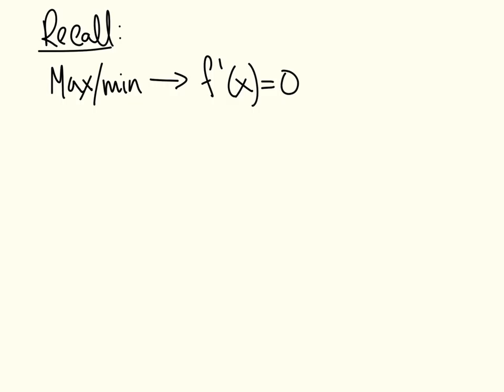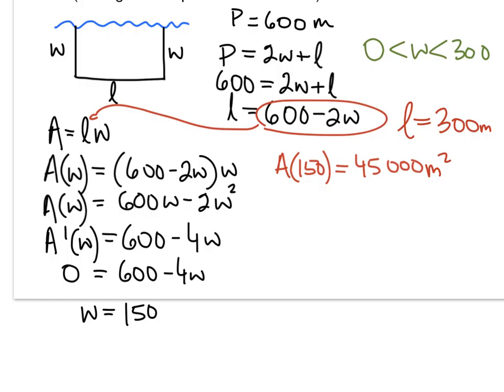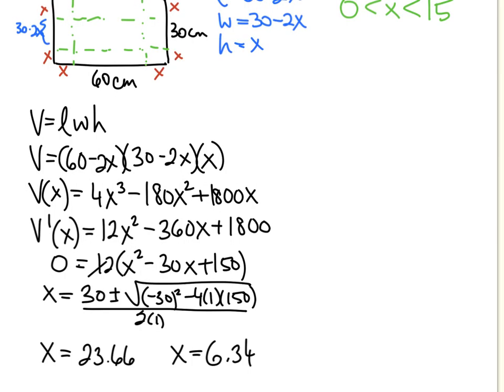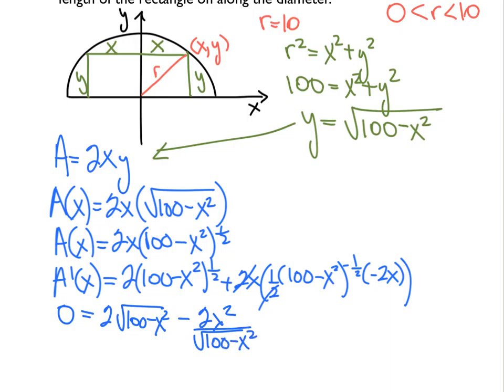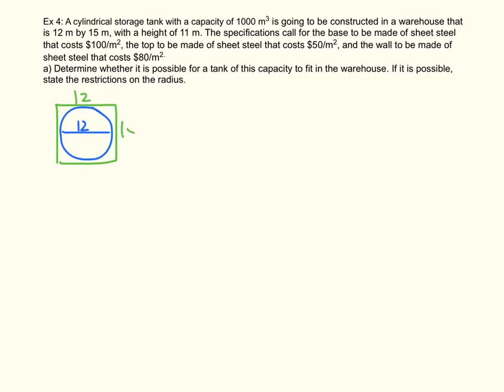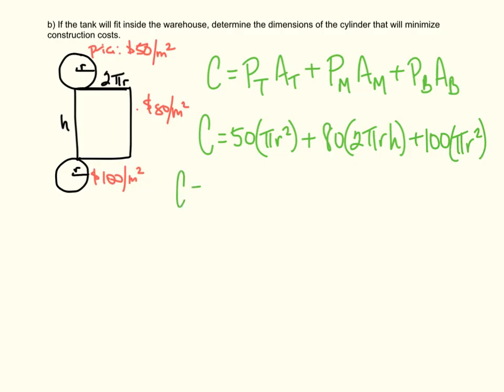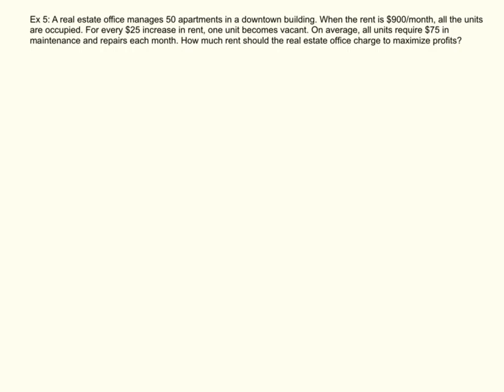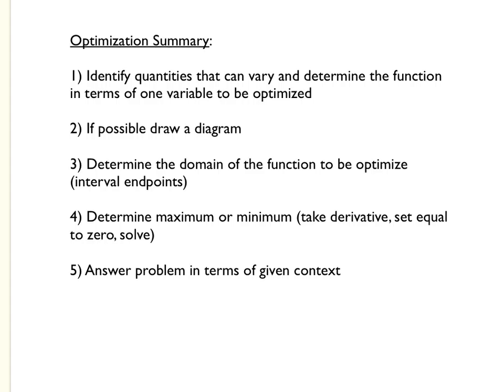Optimization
MCV4U - Optimization problems. Applications of max/min. Word problems.